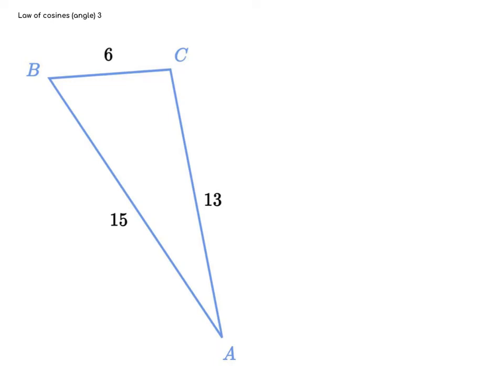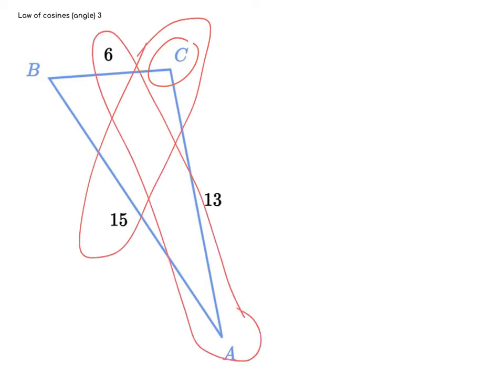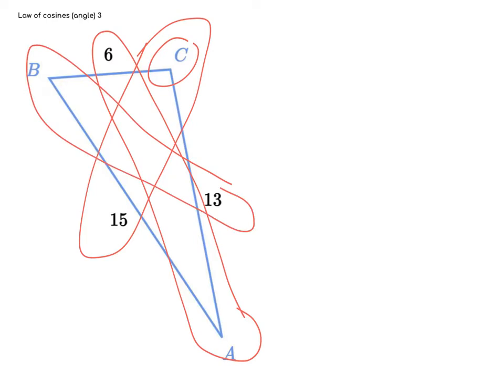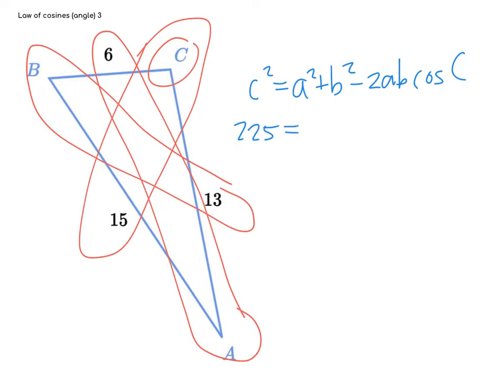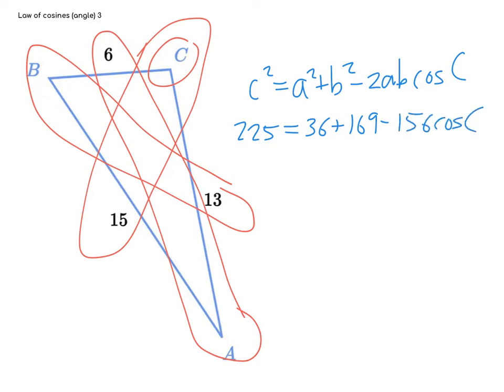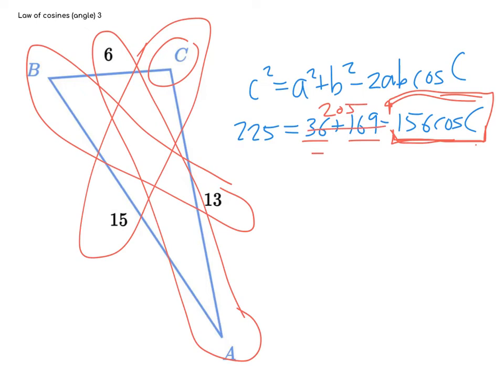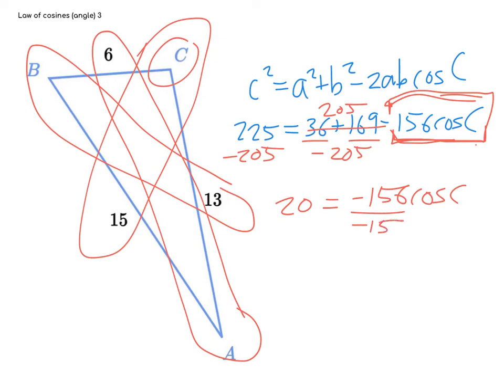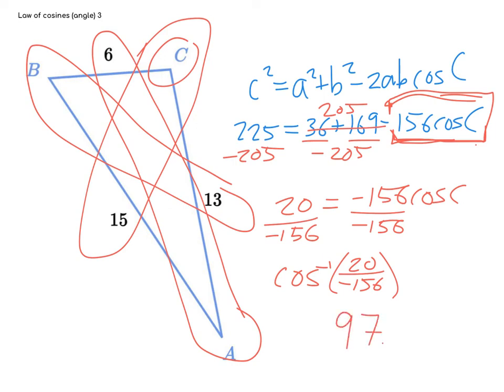law of cosines solving for an angle (3)